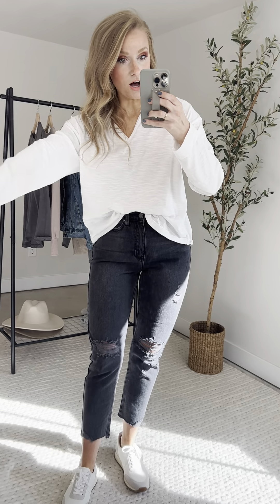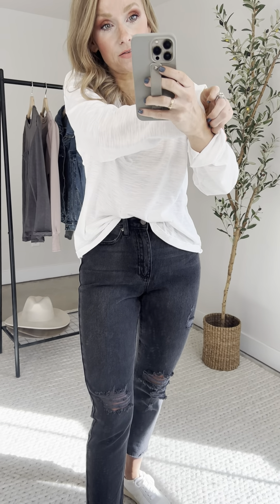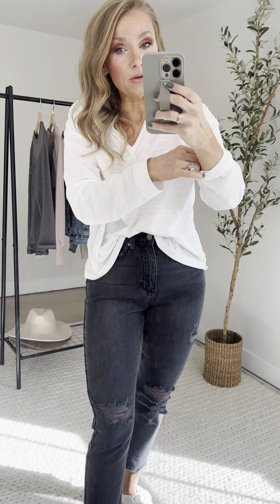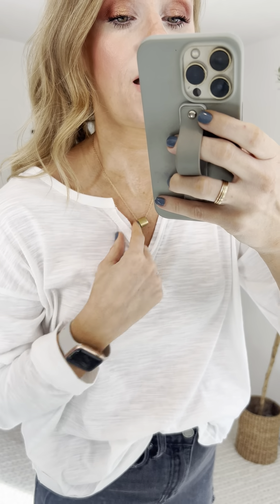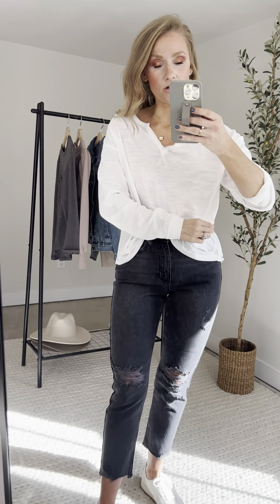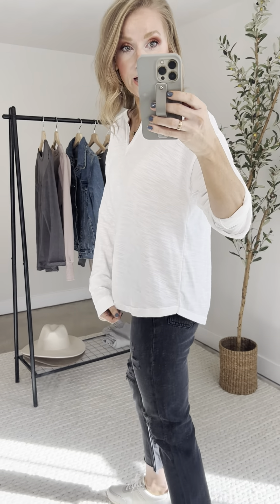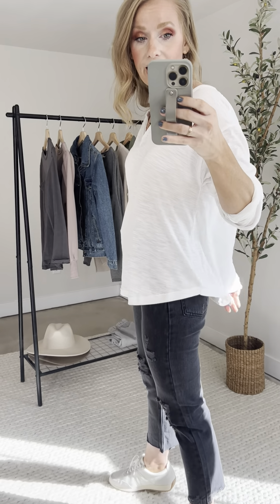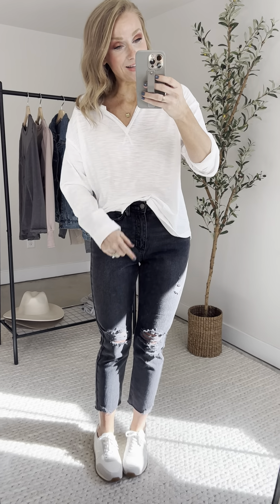Millie Long Sleeve Top Try On (S)